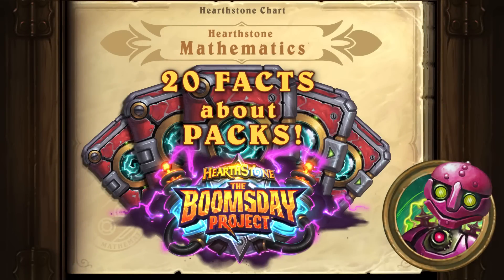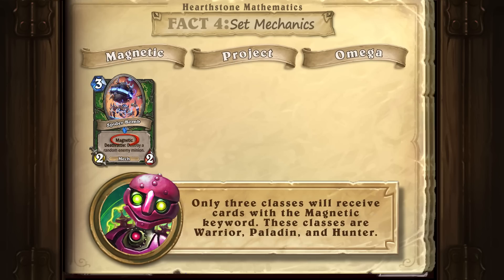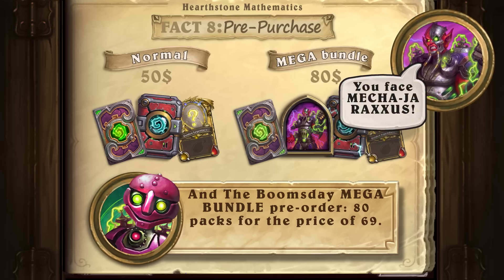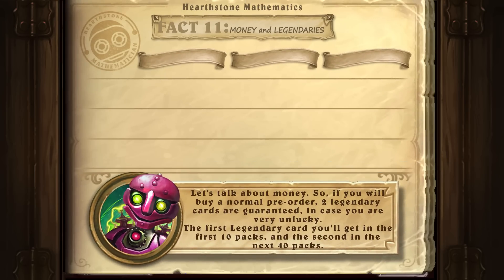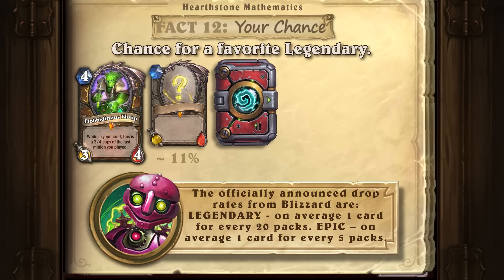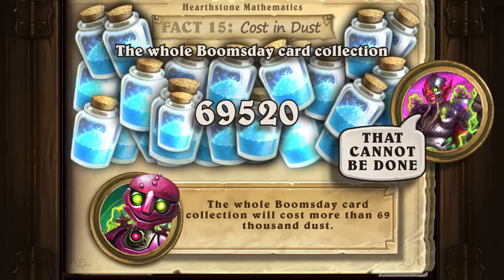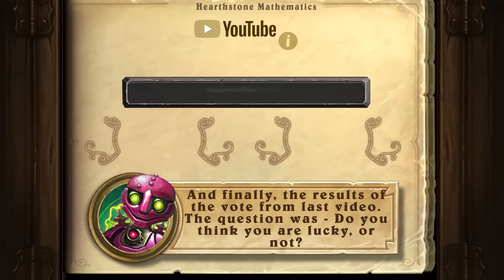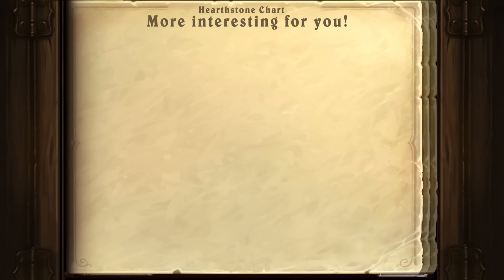20 FACTS about Hearthstone PACKS! The Boomsday Project: How many packs should you buy?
🤝 ​Special  thanks to the Chris!​​

🤖💬 Hello, friend. I have collected all of the main information, statistics, and poll results, then used them to conduct mathematical calculations in one place. I hope this information will help you make a decision about buying the pre-order, or at least help you learn something new. I will be grateful if you like this video.

🤖❓So, Are you a F2P Hearthstone player or not? I created a new YouTube poll. Find the button on the screen. Vote and tell me your answer in the comments!

🤖💬 Sorry for English, is not very good. :)